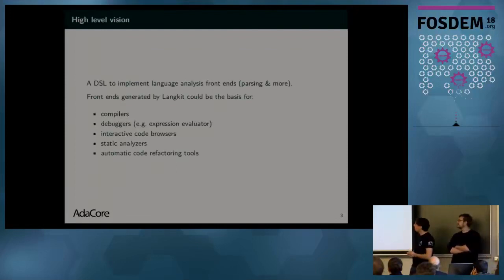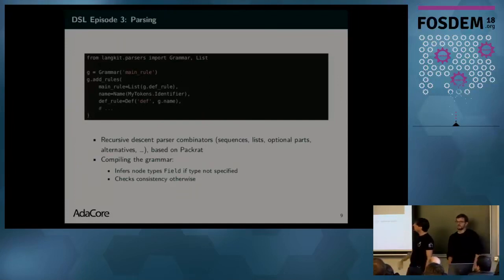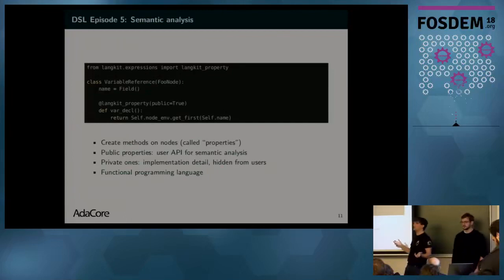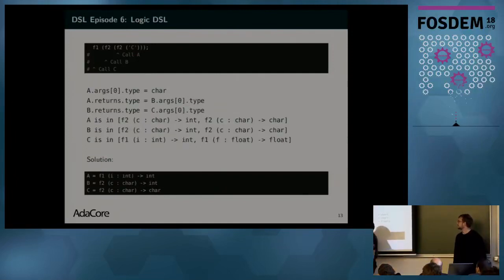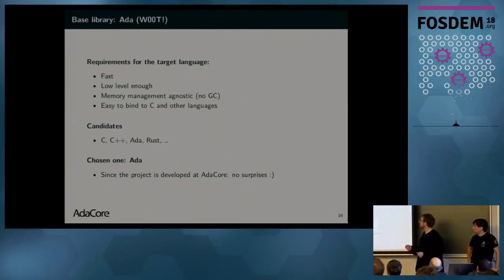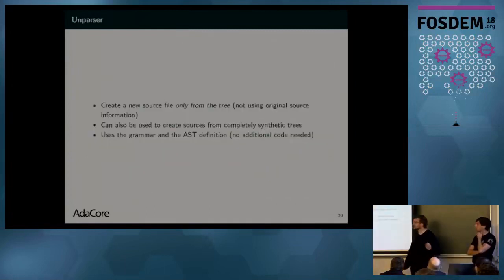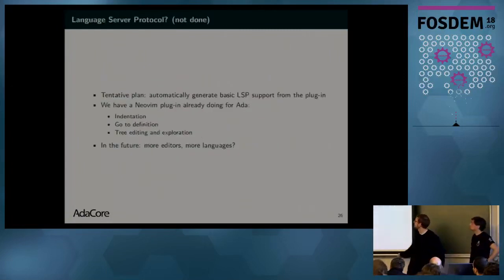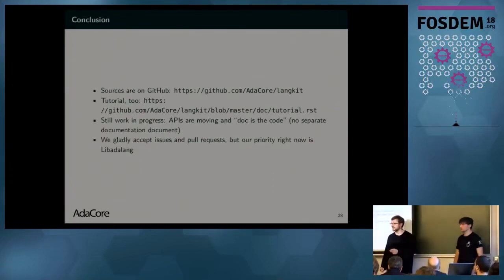Langkit source code analyzers for the masses Reviving the meta compiler dream